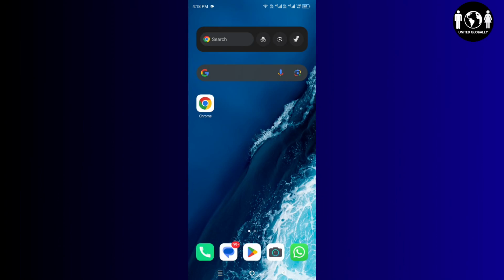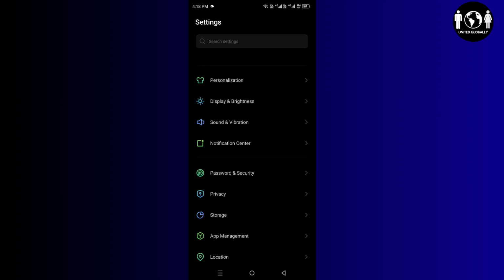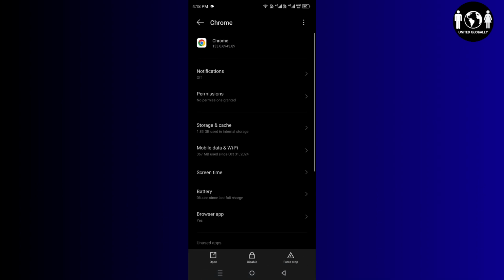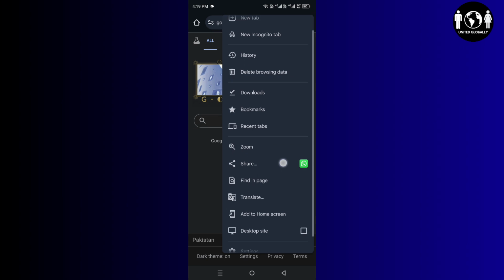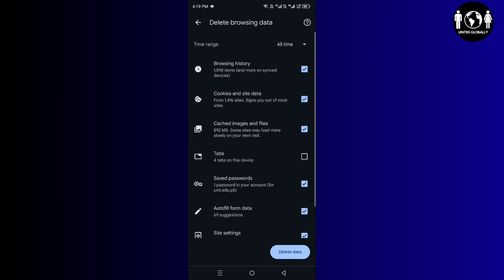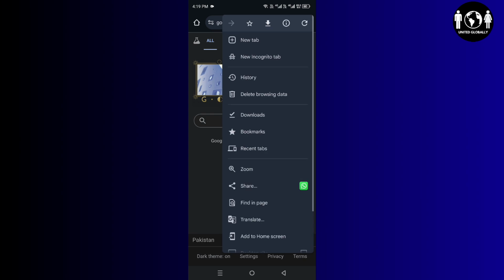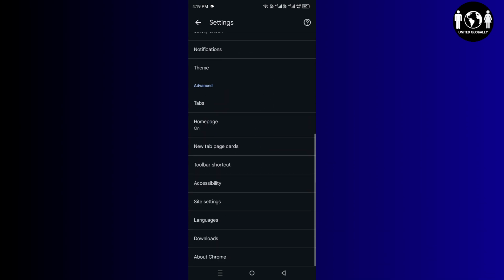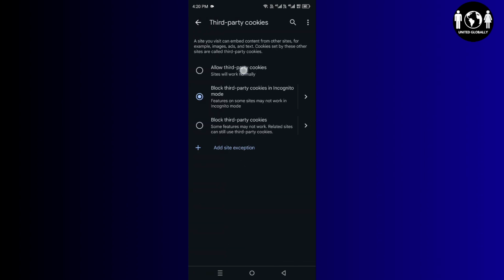How To Fix Your Browser Has Cookies Disabled (Make Sure Your Cookies Are Enabled And Try Again)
If you're seeing the "Your Browser Has Cookies Disabled" message, don't worry! In this video, we'll show you how to fix this issue by enabling cookies in your browser. Follow along to get back to browsing without any interruptions!